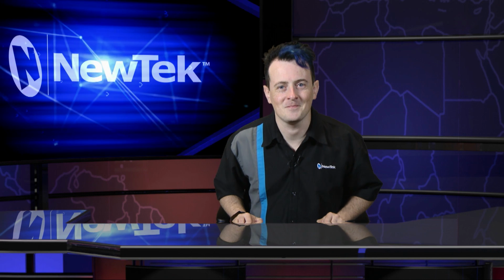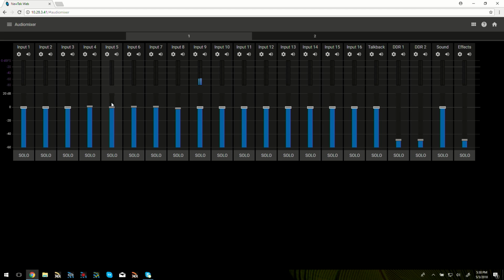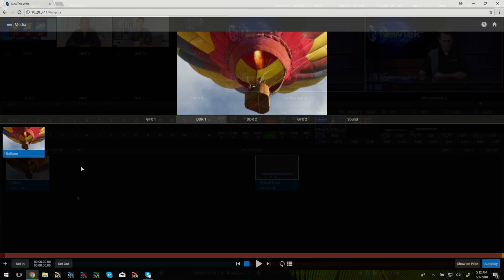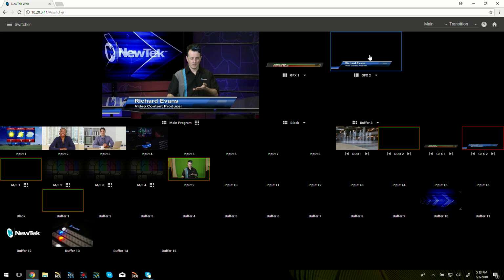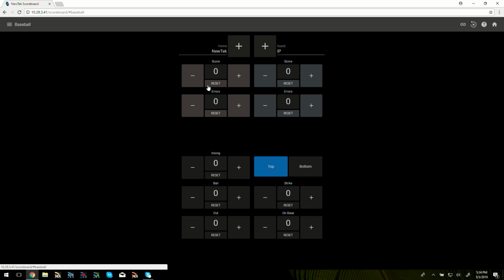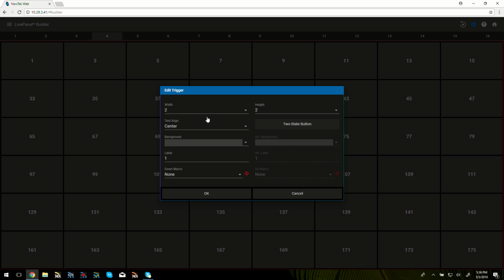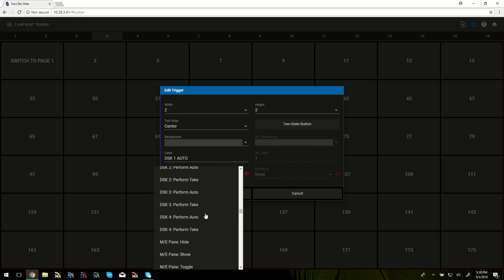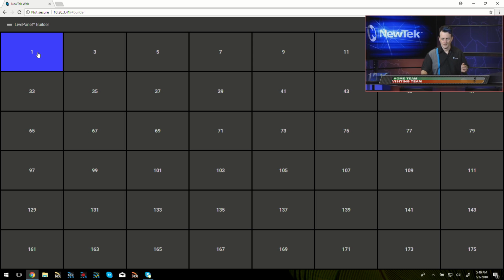NewTek Tuesday Tutorials : LivePanel™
Here is a short tutorial on how to use the new LivePanel™ software from NewTek.